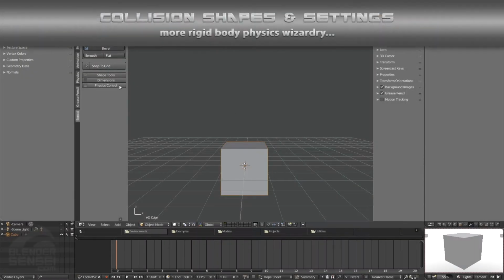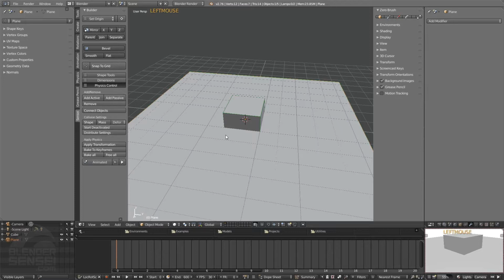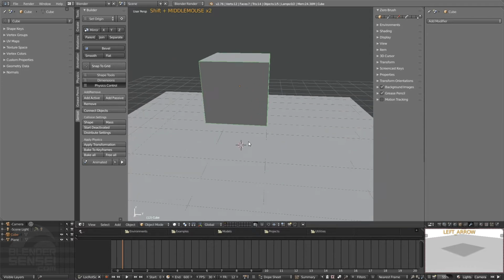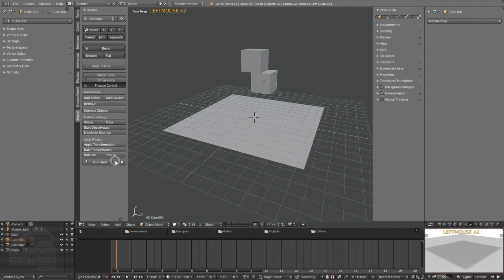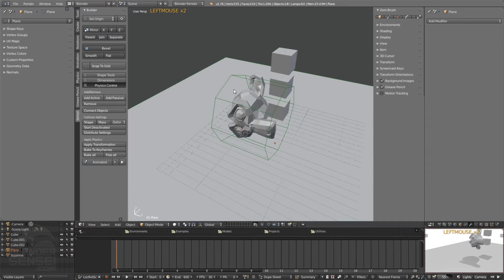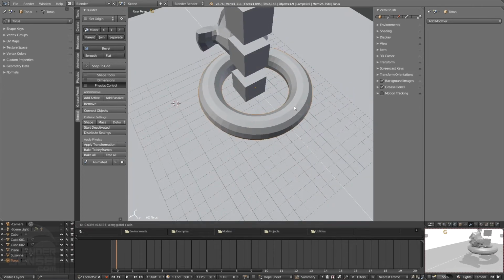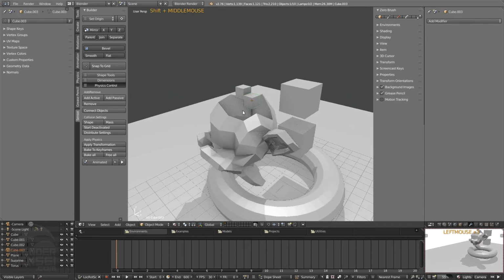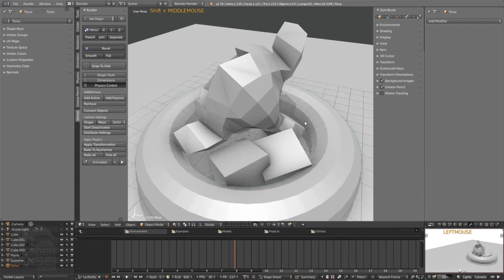Collision Shapes And Settings